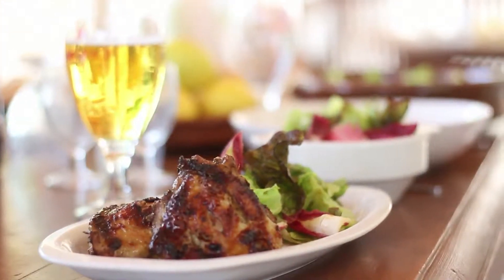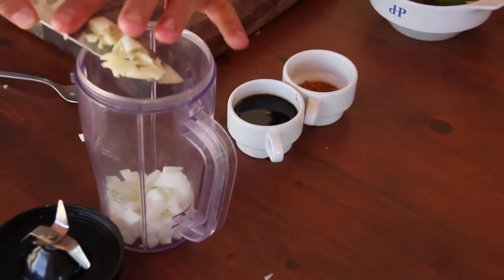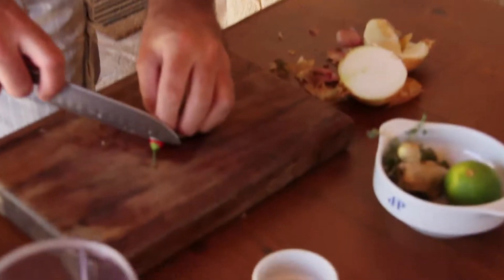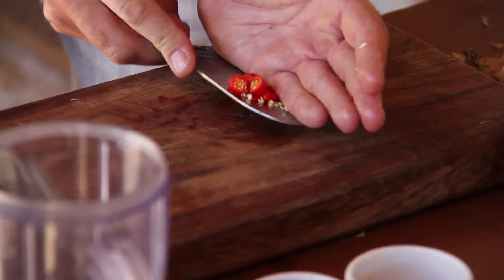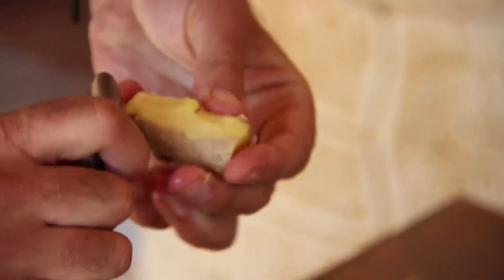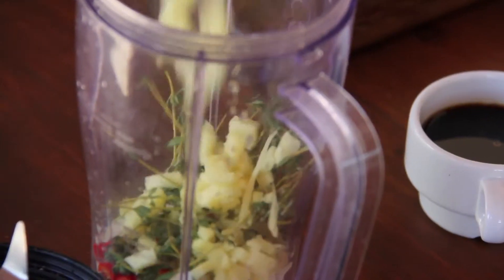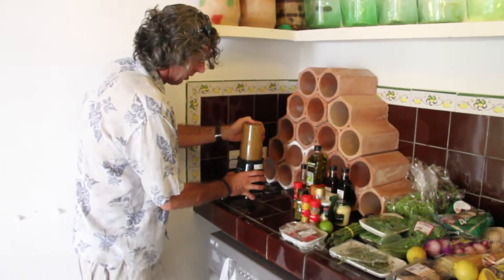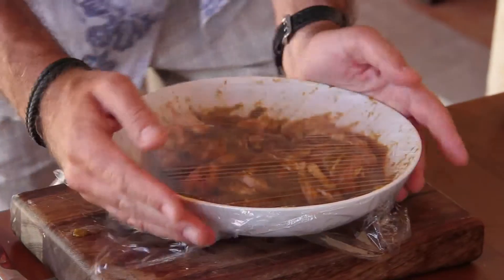Jerk marinade - Cook with AEG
Spice up your everyday chicken dishes with this superb Caribbean jerk marinade this summer.

Not to be used for commercial use, unless authorised by AEG trade marketing.